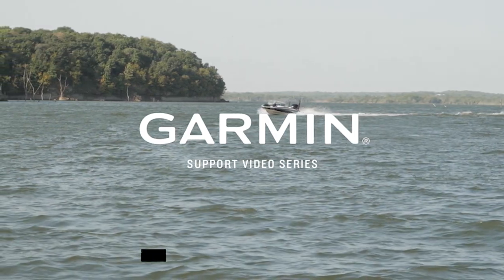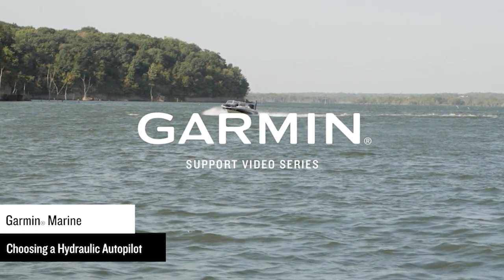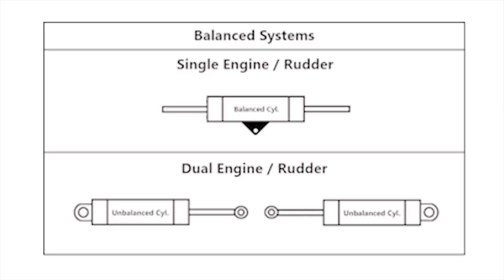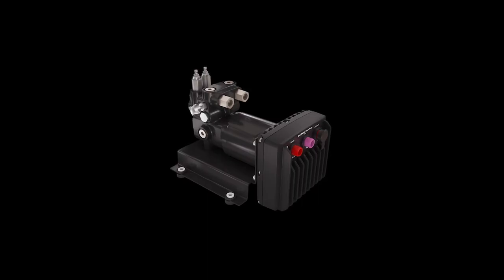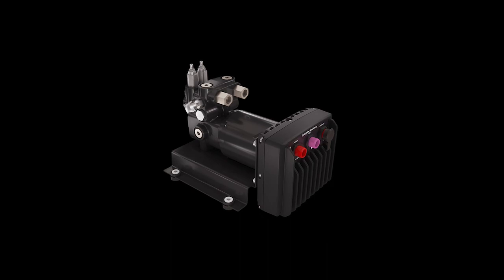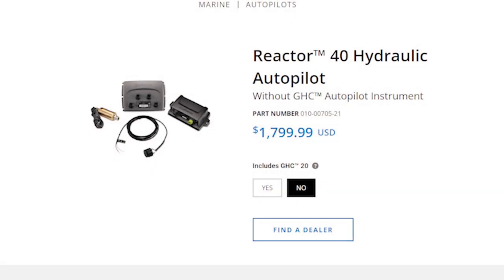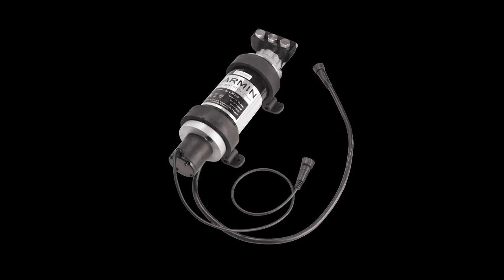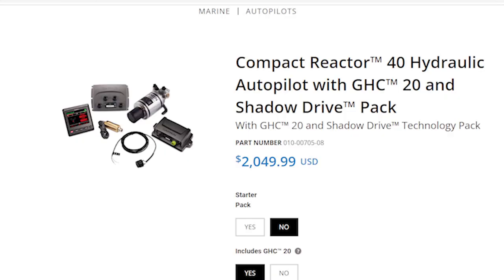Support: Choosing a Hydraulic Autopilot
Learn how to select the correct Garmin Hydraulic Autopilot option for your vessel.